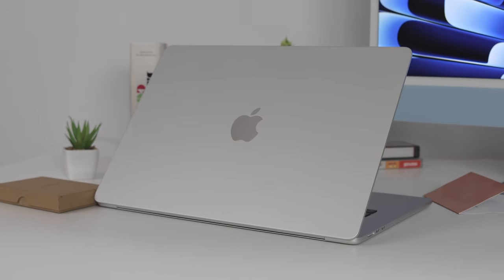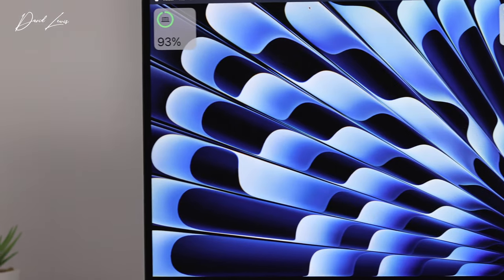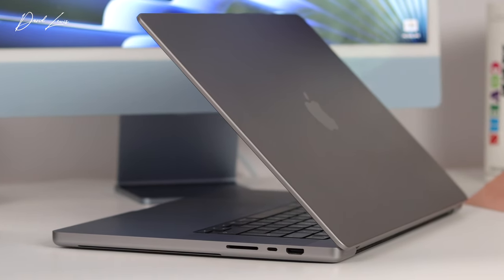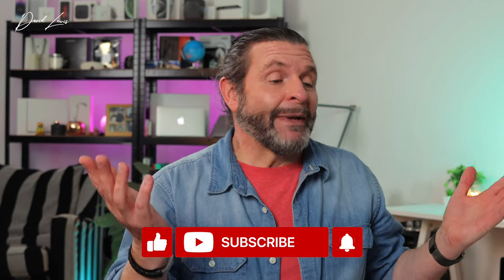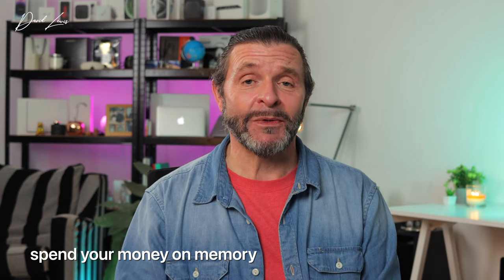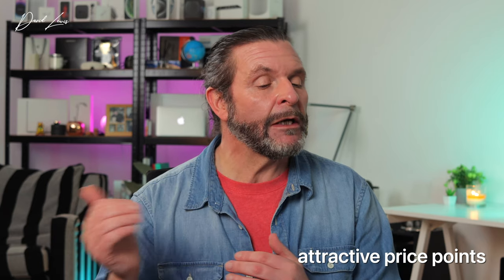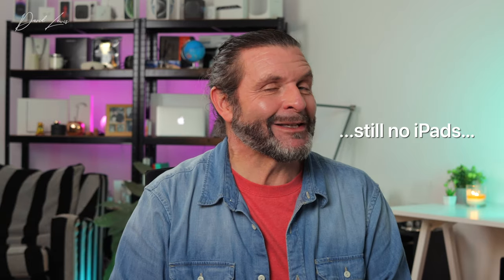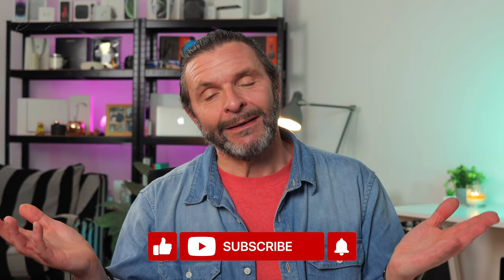M3 Macs - very nearly perfect!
I’ve used Apple silicon Macs from every iteration - M1, M2 and M3 across all price points and it’s given me an interesting perspective.

I do believe we are living in a halcyon period as Mac users with the barrier to entry being lower than ever. Right now there is a Mac for everybody and it’s pretty hard to choose a bad Mac. They are very nearly perfect - nearly!

There are a few mistakes I’ve made along the way and ones I don’t want you to make, so in this video, I’m going to run through what I’ve learned about Apple silicon and help you make the right choices.

 🎥 USE THE SAME GREAT PREMIERE PRO TRANSITIONS I USE FROM FILM IMPACT

Chapters
00:00 Intro
00:50 Macs are great again
01:14 Low barrier to entry
02:55 Plan ahead
04:10 Buying points to consider - storage & memory
05:45 Avoid regular memory swapping
07:45 Spec’ing up an iMac together